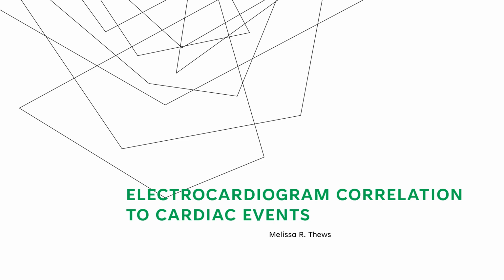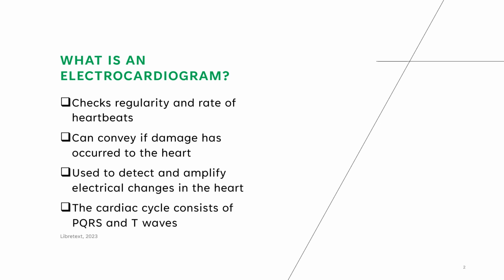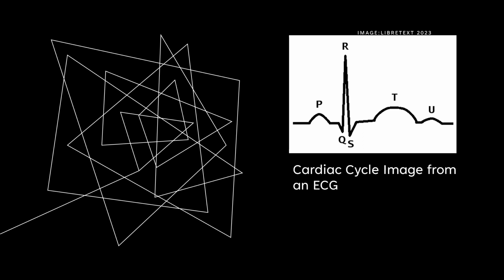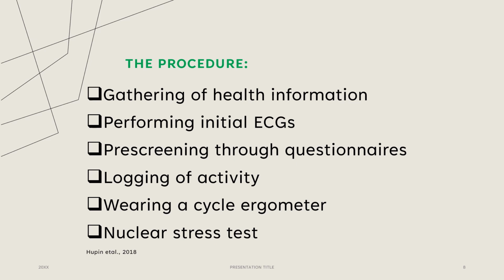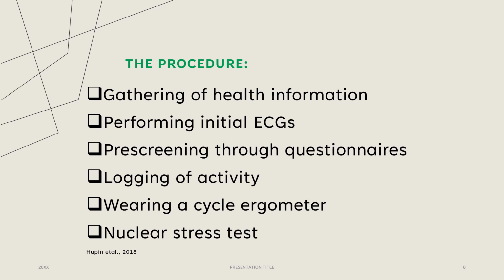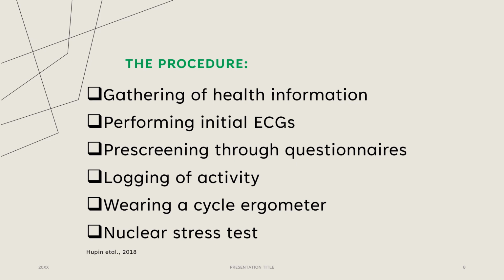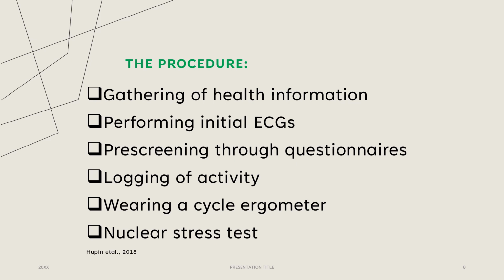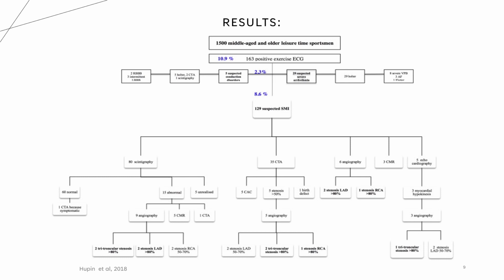Bio 520 Electrocardiogram Correlation to cardiac events